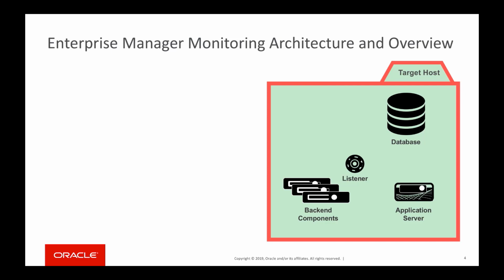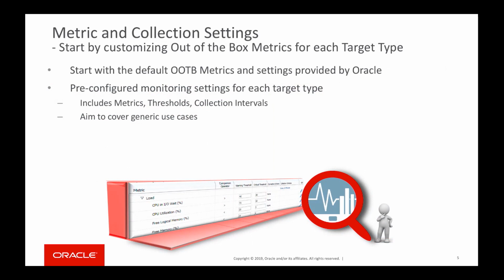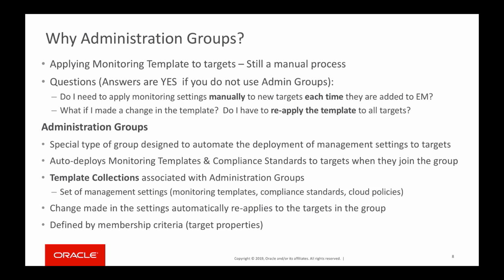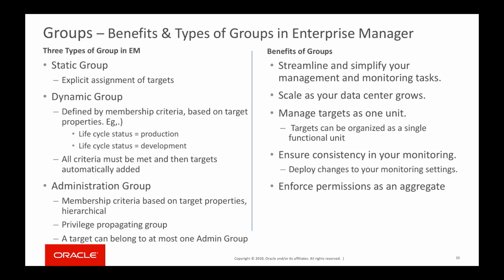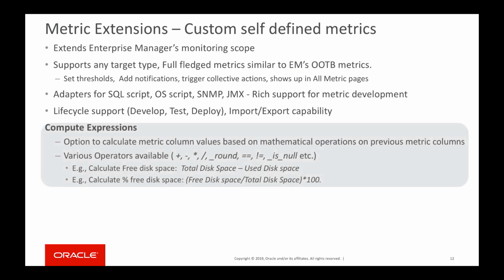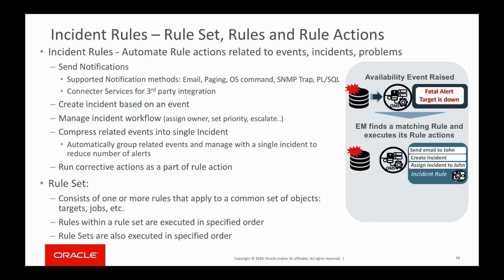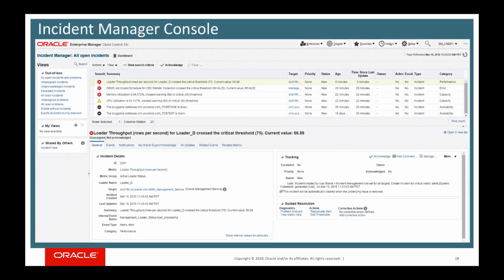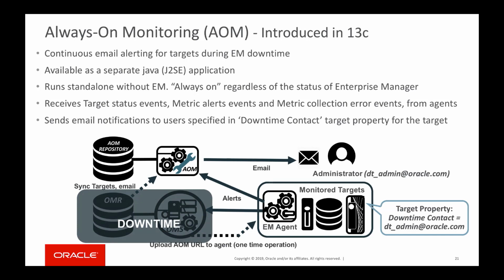Enterprise Manager Monitoring Overview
Covered topics are Metrics, Monitoring Templates, Administration Groups, Metric Extensions, Corrective Actions, Incident Rules, Connectors, Incident Manager, Blackout and Always-On Monitoring.